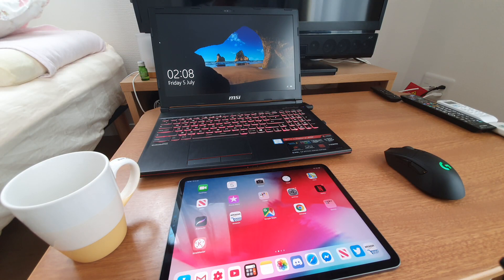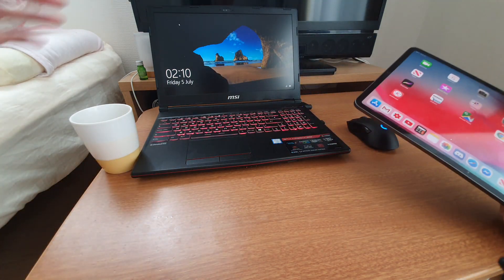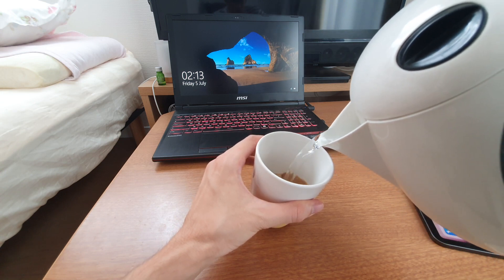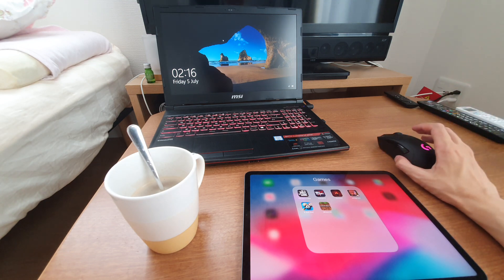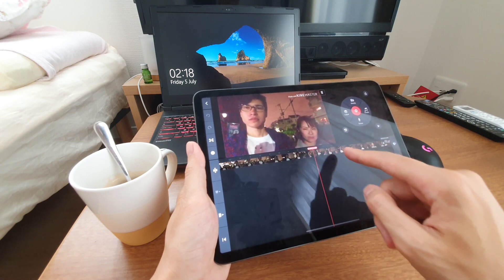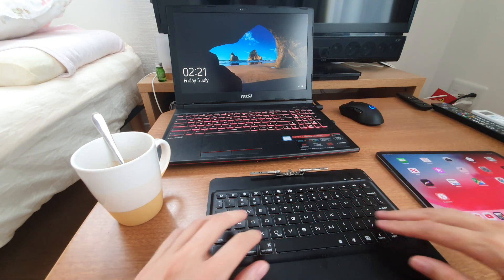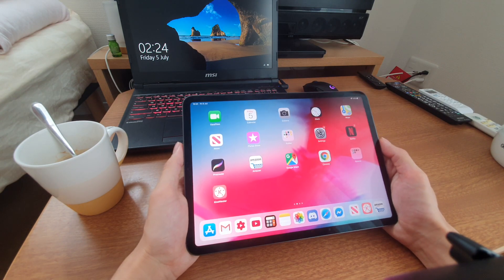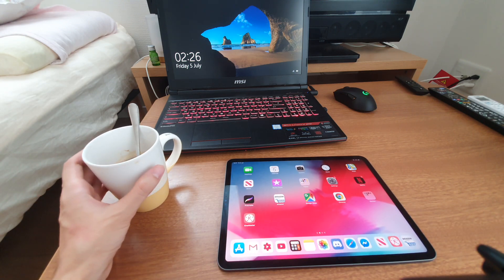Why the iPad Pro is better than MSI gaming laptops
Comparing my msi gaming laptop to my iPad Pro